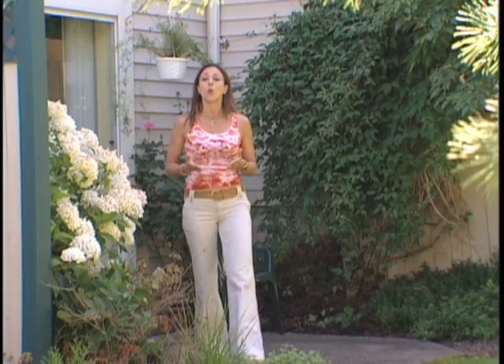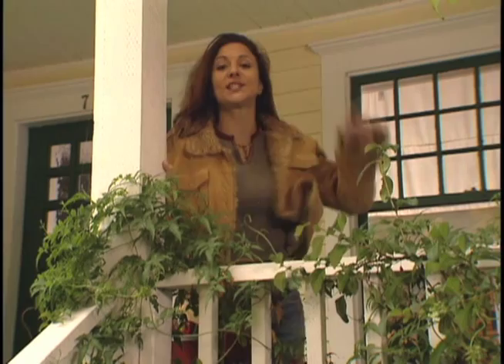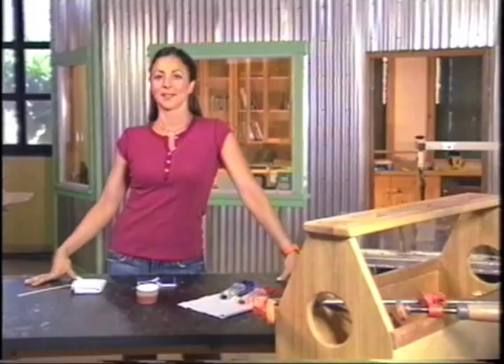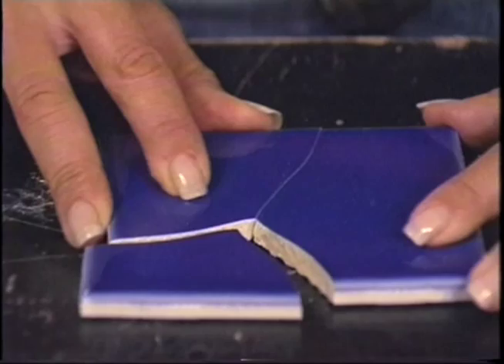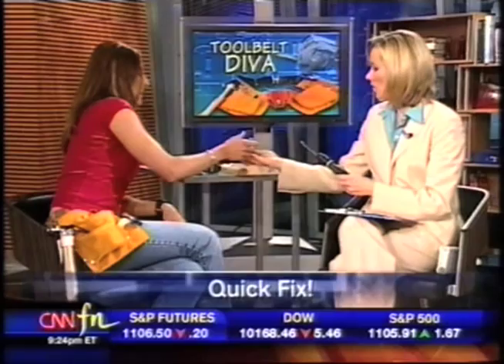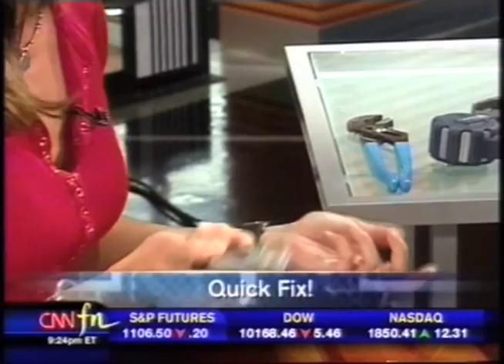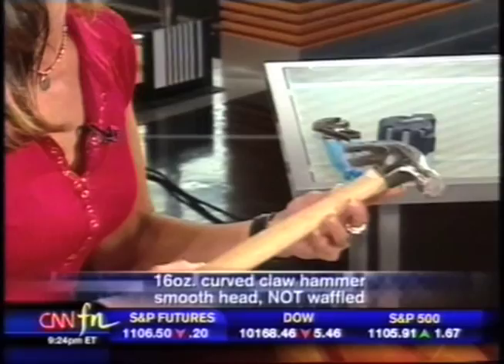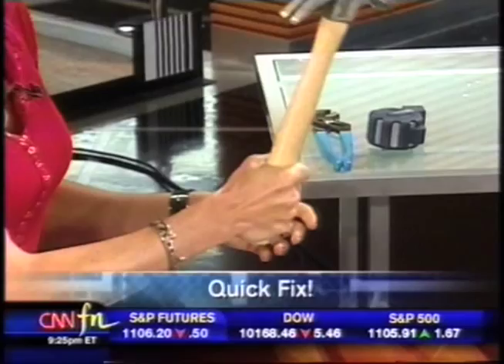NORMA VALLY (Talent Reel)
Highlights from my TV show, Toolbelt Diva, and news & talk-show appearances.